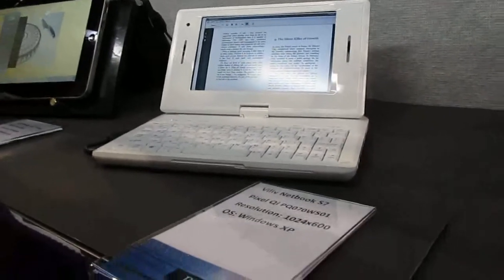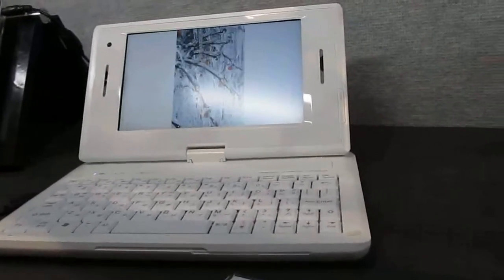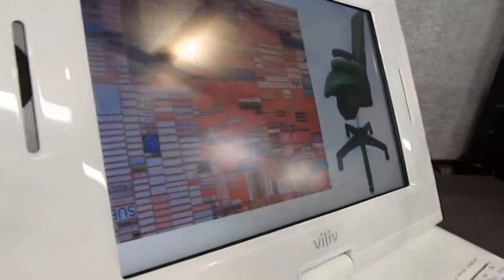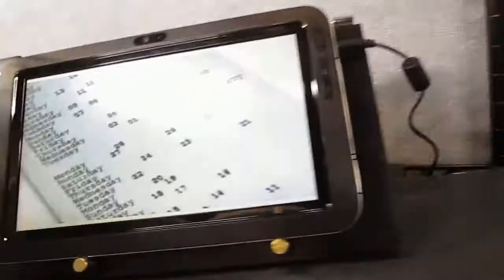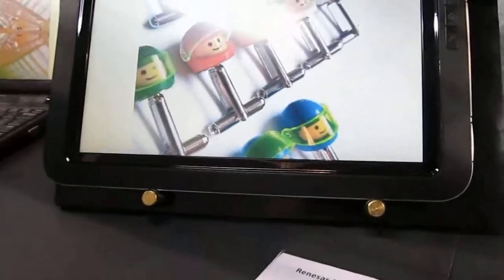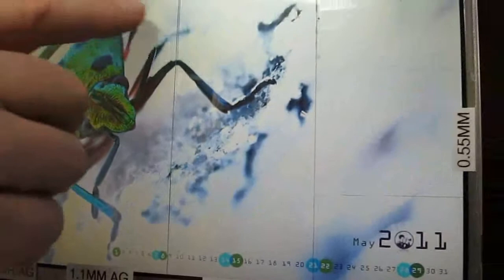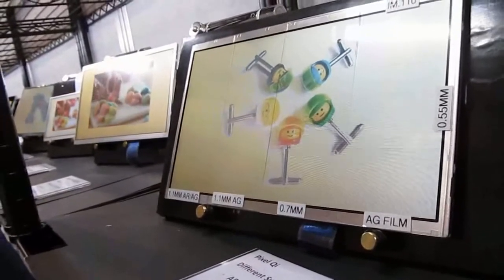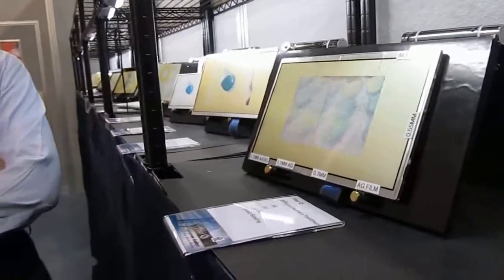Pixel Qi sunlight readable displays at CES 2012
Pixel Qi's LCD displays work in direct sunlight and can be used without a backlight. Turning off the light makes the screens look nearly black and white, but cuts the screen's power consumption by as much as 80 percent. In an Android tablet, the screen could use as much as 75 percent of the device's power.